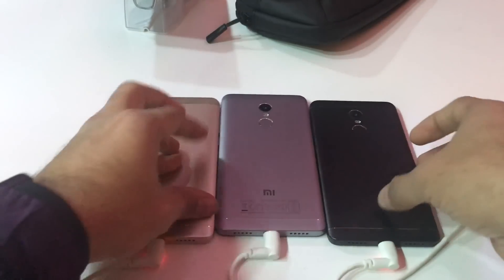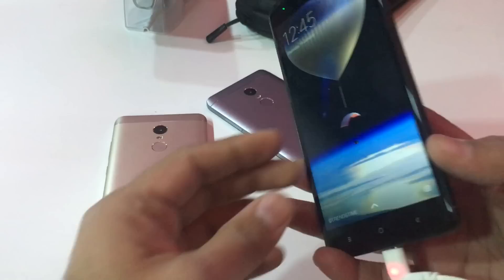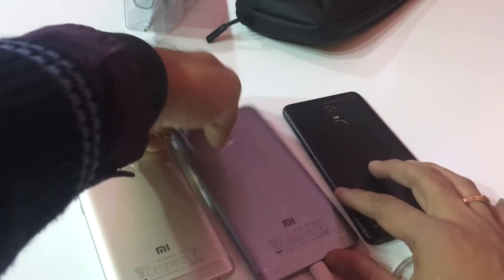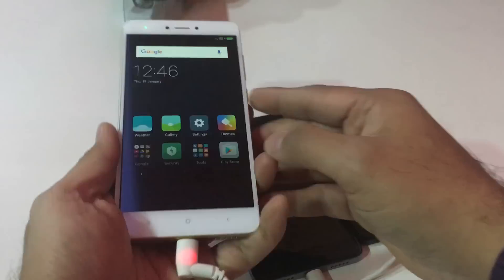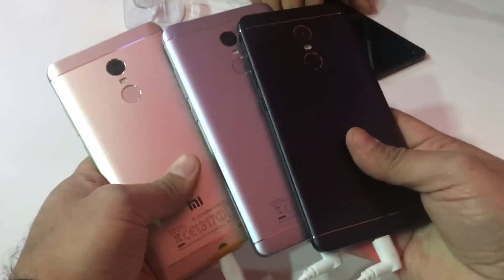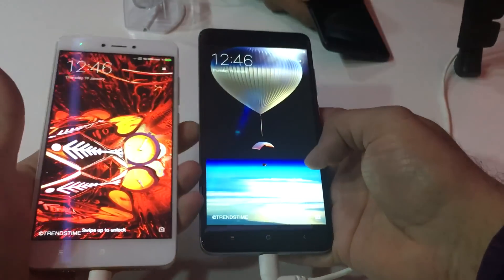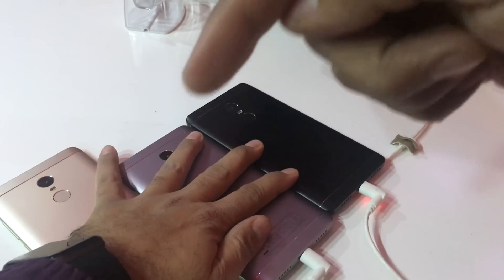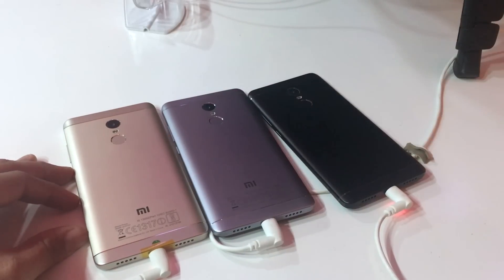Xiaomi Redmi Note 4 Black VS Dark Grey VS Gold Colour Comparison | Intellect Digest